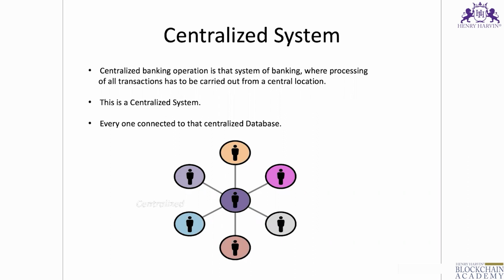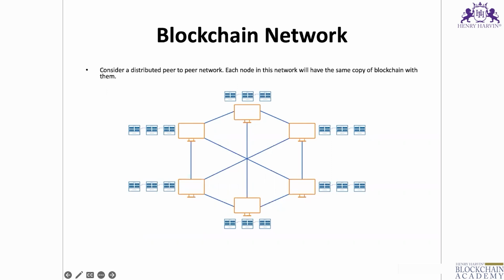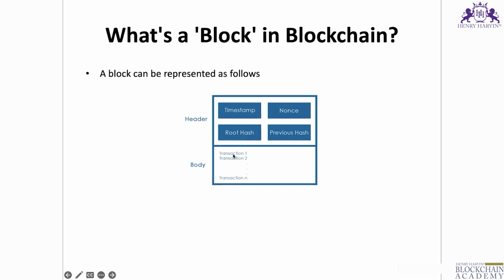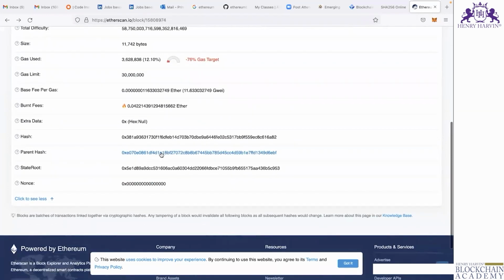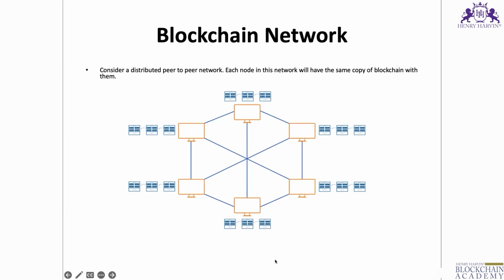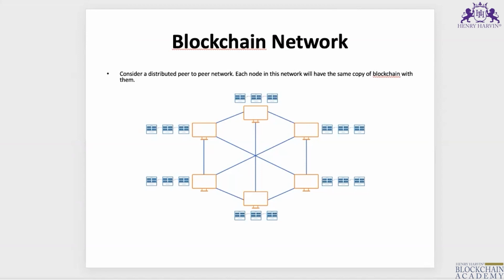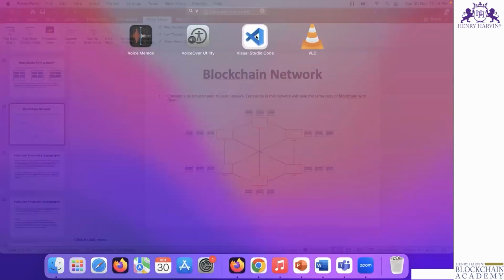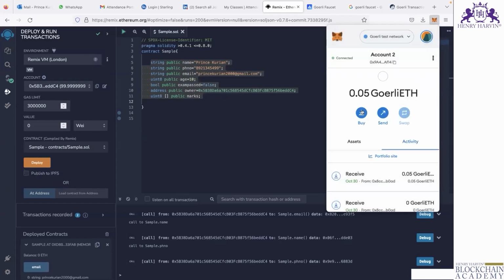Blockchain Technology Course in 2 Hours | Tutorial For Beginners | Full Course Part 1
This course is designed for complete beginners. Even if you have no exposure to blockchain technology, then also you will be able to learn the course and can go to the job market to get a position in the corporates.

0:00 Introduction
21:42 What is Blockchain
1:29:09 Blockchain Network